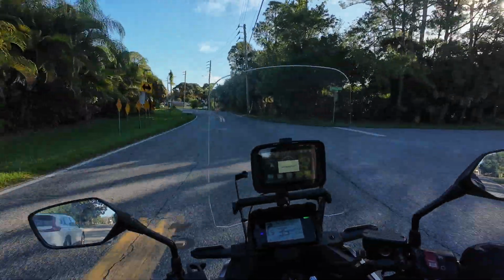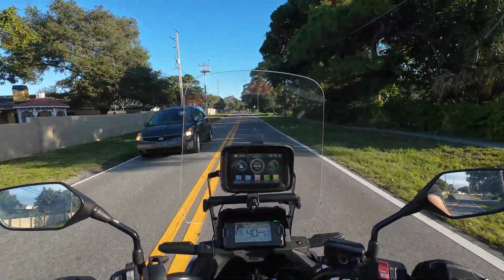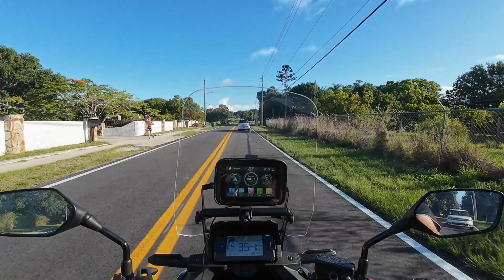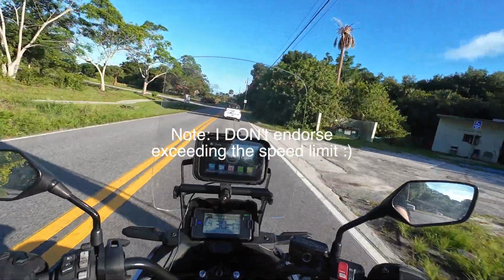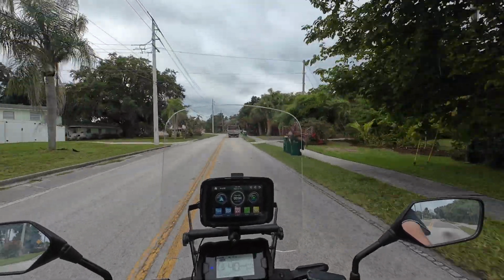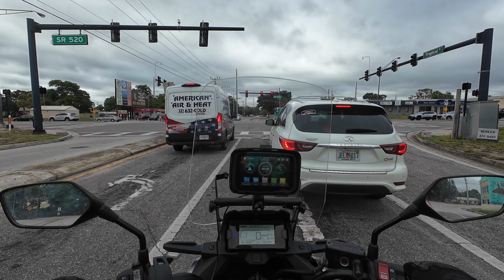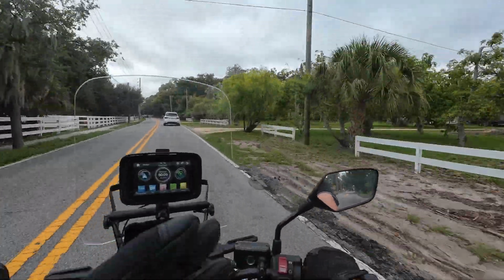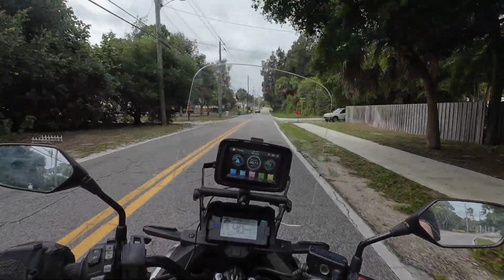NC750xDCT trip to the coffee shop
Riding to the coffee shop first thing in the morning on my Honda NC750xDCT, random thoughts...